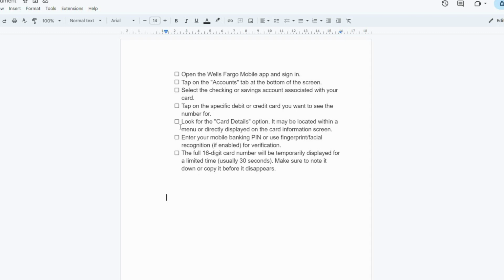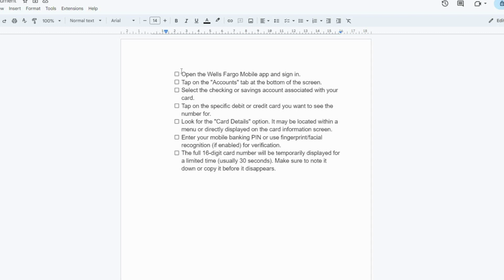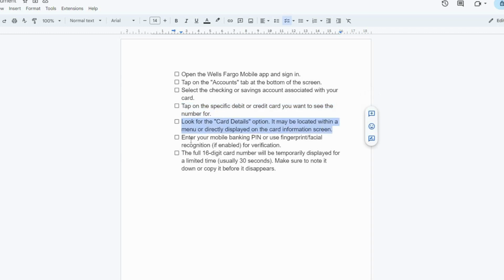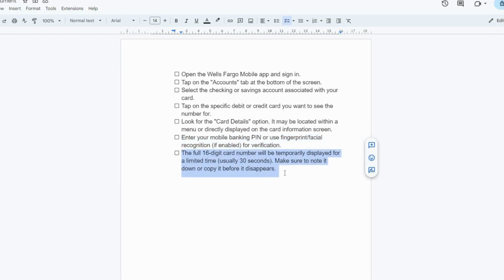How To See Your Card Number On Wells Fargo App (2025) - Easy Fix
Struggling to see your card number on the Wells Fargo app? This video guides you step-by-step to quickly view and copy your Wells Fargo card number in the mobile app and online.

Masking card numbers for security and hidden menu options often leave Wells Fargo customers unable to view card details. Learn how to see your Wells Fargo card number, view Wells Fargo debit card and credit card number, and retrieve card info in Wells Fargo mobile banking.

➤ how to see Wells Fargo card number in mobile app
➤ view Wells Fargo debit card number on Android
➤ find Wells Fargo credit card number in iPhone app
➤ display Wells Fargo card details on Wells Fargo website
➤ Wells Fargo app card number hidden – how to fix
➤ retrieve Wells Fargo card number for online payments
➤ show Wells Fargo virtual card number in app settings
➤ Wells Fargo mobile banking card info not showing – troubleshoot

Applies to: Wells Fargo app on Android and iOS, and Wells Fargo website on Windows and macOS.